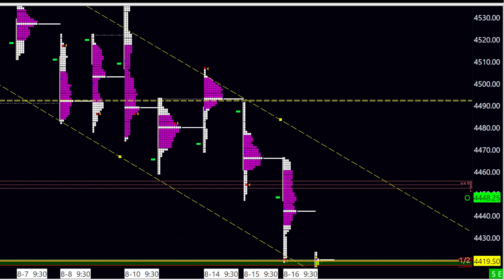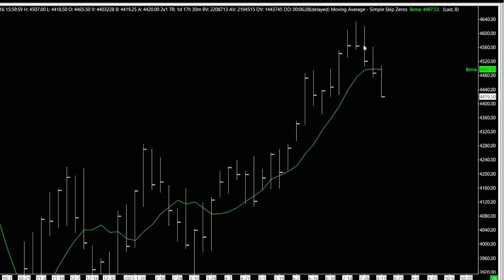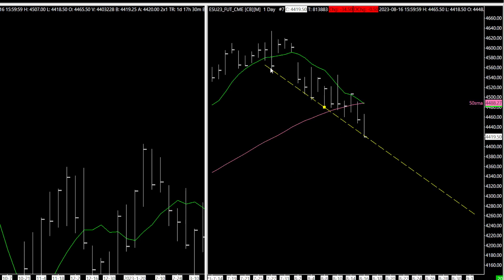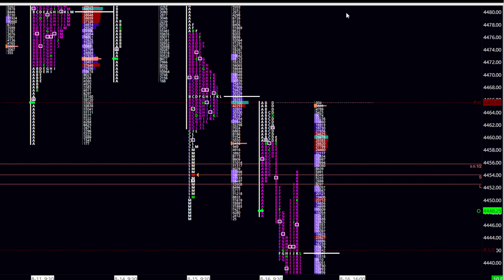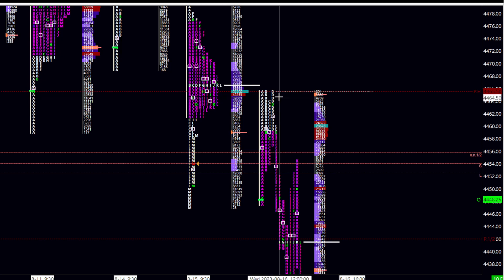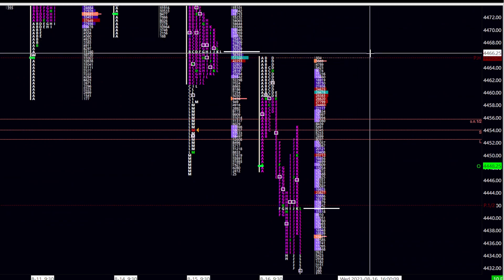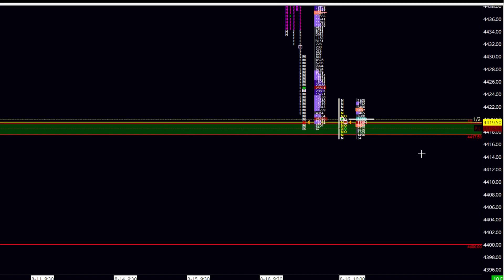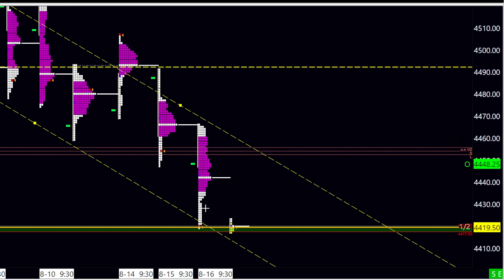Market Profile $ES: Cracking the Code of Recent Market Downtrend: Visual Clues & Short-Term Traders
Analyzing Recent Bearish Trend: Visualizing Low Sentiment Market, Short-Term Traders, and Weak Volume | Insights - August 16, 2023